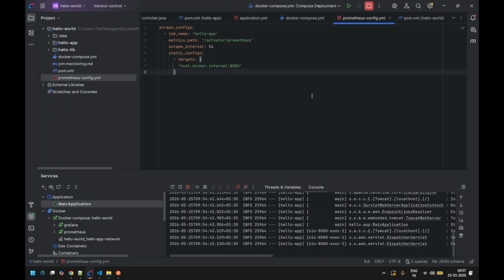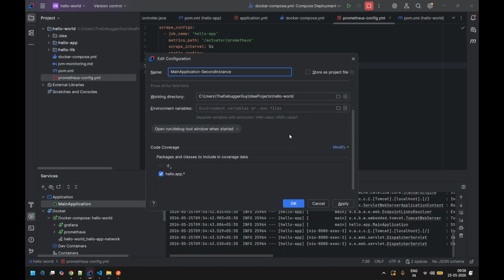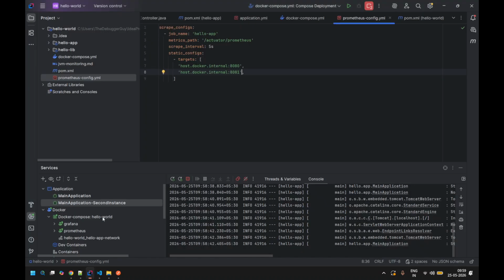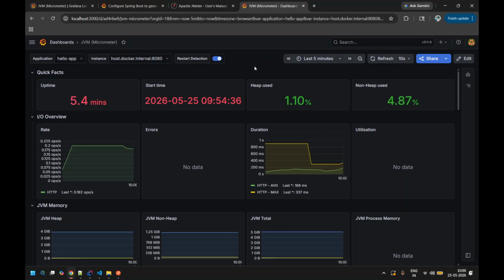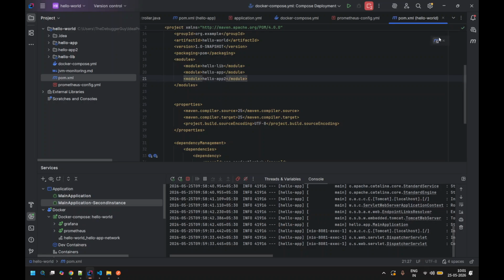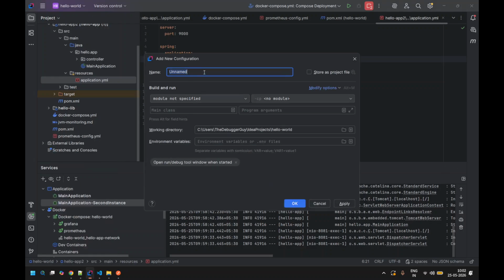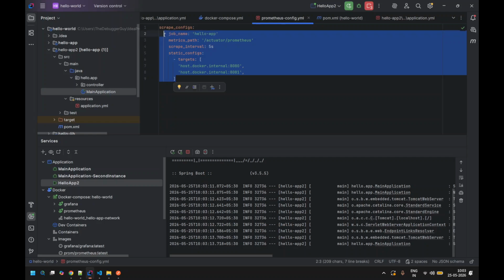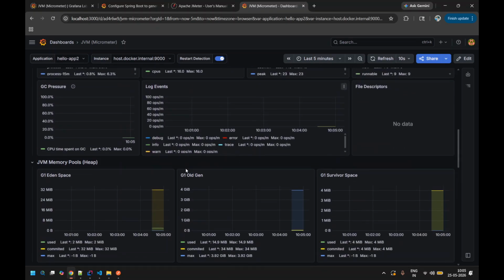JVM Monitoring for Multiple Spring Boot Microservices using Prometheus & Grafana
In this video, we extend our Prometheus + Grafana monitoring setup to support multiple Spring Boot microservices and instances using Micrometer metrics.

You’ll learn:
* Monitoring multiple Spring Boot applications
* Adding multiple Prometheus scrape targets
* Separate jobs vs multiple targets
* Real-world Prometheus configuration patterns
* Grafana dashboards for multiple services
* Labels and instance-level monitoring

Tech Stack:

* Spring Boot
* Micrometer
* Prometheus
* Grafana
* Docker

Timestamps:
00:00 Previous Setup Recap
00:31 Adding multiple targets
03:15 Adding multiple apps
06:33 Final dashboard

Previous Video:
Spring Boot Microservices JVM Monitoring with Prometheus and Grafana | Complete Setup

JVM Internals, Monitoring & Debugging